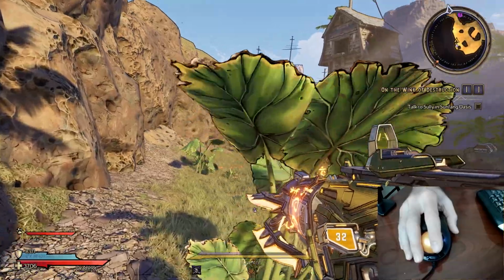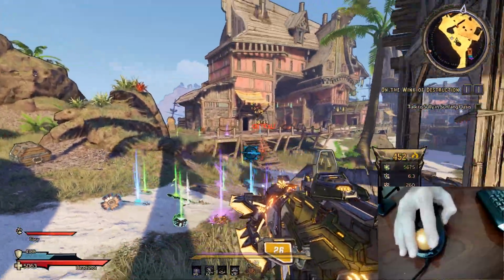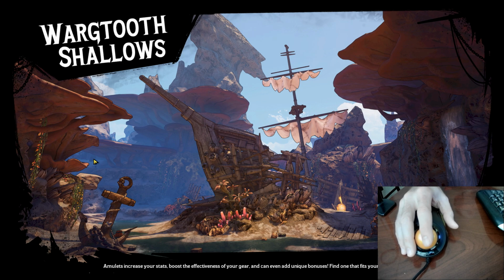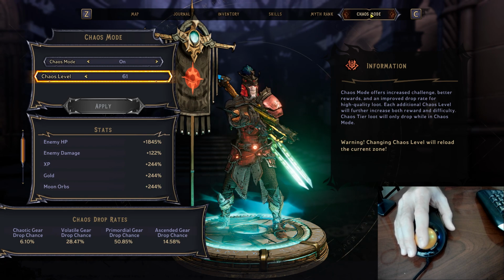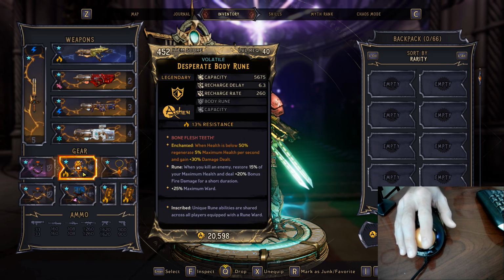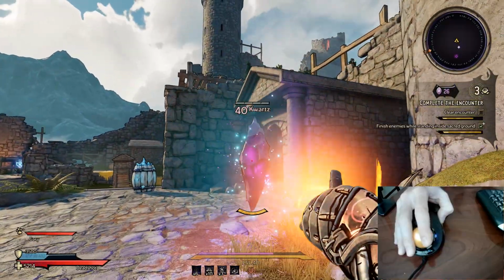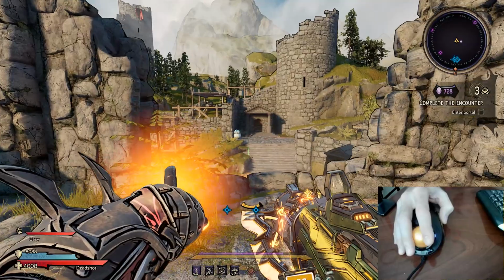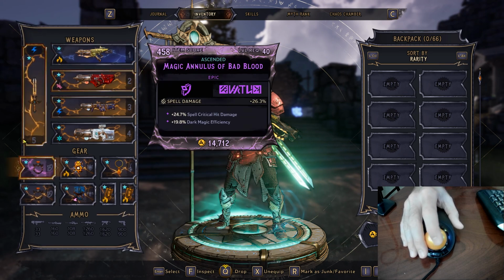Tiny Tina's Wonderlands with the GameBall trackball and discussing my Spellshot Laserhands build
In this video I play some Tiny Tina's Wonderlands with the GameBall trackball mouse. I go over the game, features, play style, give some tips and show some gameplay. I cover my end-game Spellshot & Graveborn Chaos run build using Laserhands. At the end of the video, I give a quick GameBall update.

Sorry, I confused moonstones and crystals.

GameBall is the first trackball mouse designed for gaming. GameBall is available now. For more details please visit:

0:00​ - Intro
0:43 - What is Tiny Tina's Wonderlands
2:16​ - Mission Gameplay
5:35 - Game Difficulty
7:30 - Chaos Mode
9:40​ - Spellshot Graveborn Build (Laserhands)
14:18 - Chaos Mode Gameplay
19:25 - Enchantments
21:11 - Conclusion
21:41​ - GameBall Update